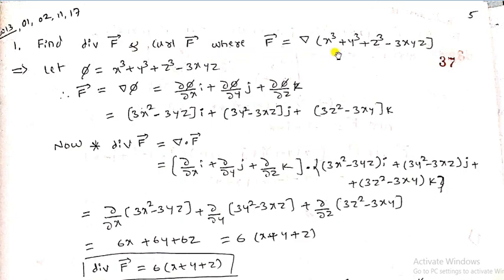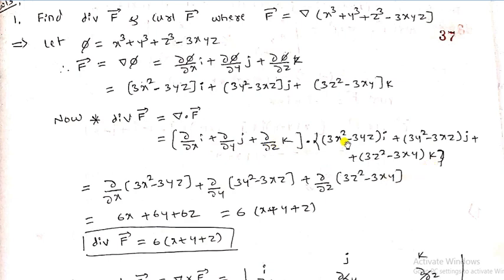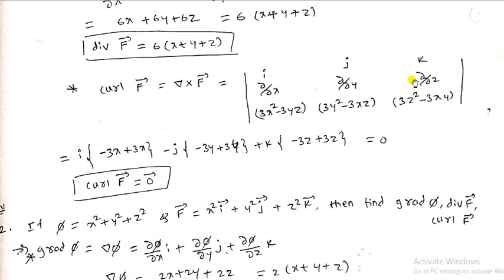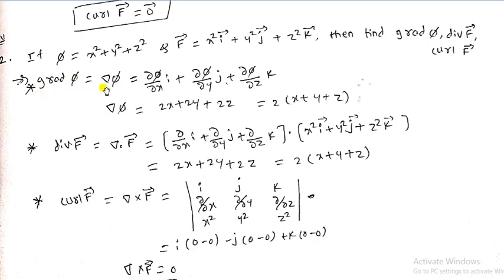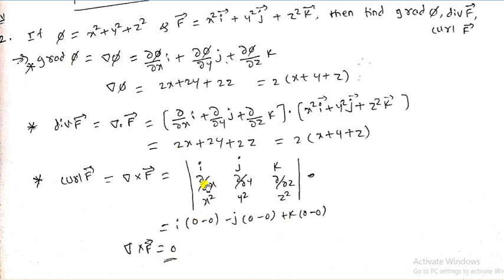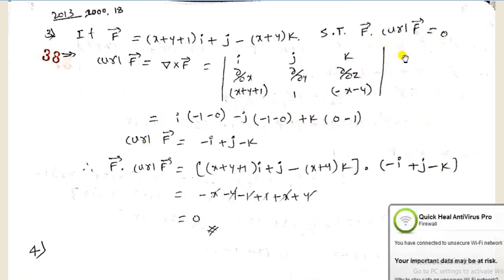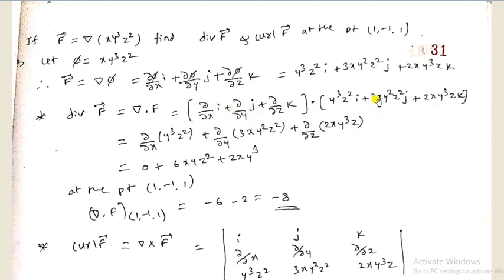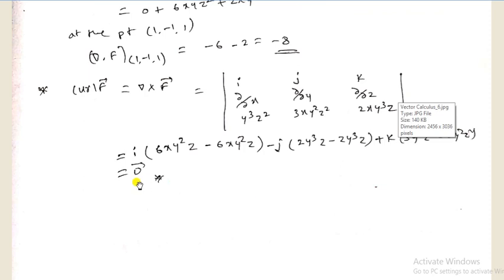Module-1: Vector Calculus (Problems on grad, div, curl)